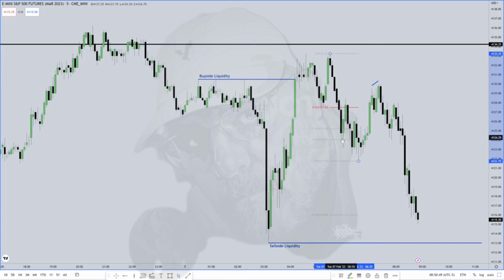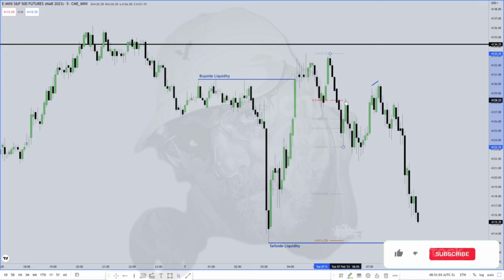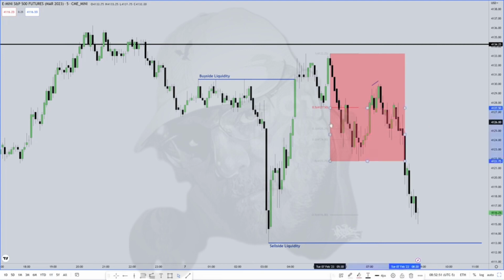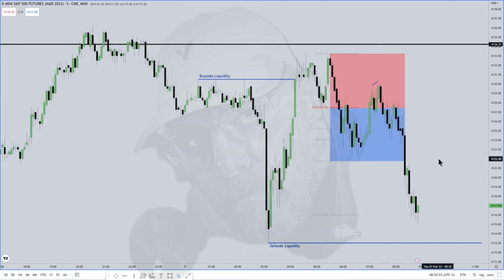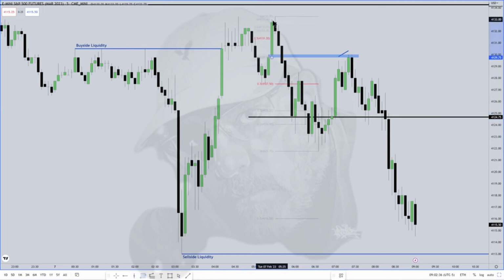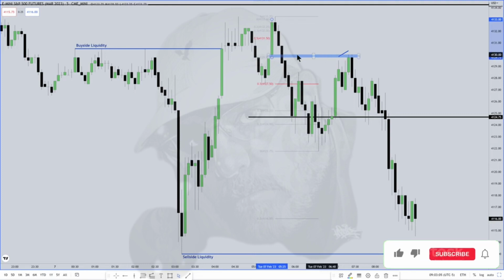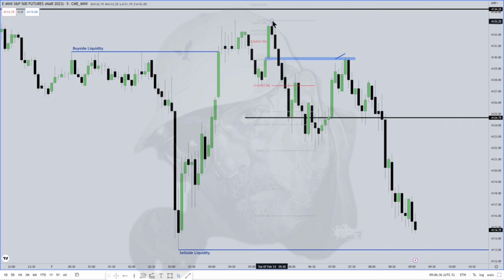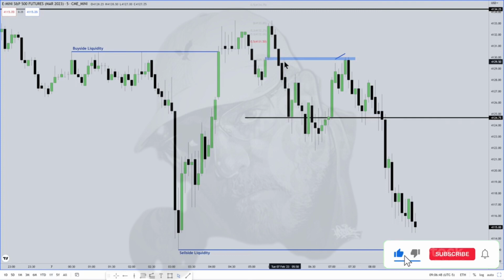ICT Lecture: A+ Entry Model Explained | 2022 Model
Lecture By Michael J Huddleston.